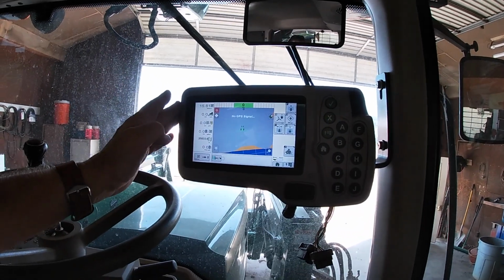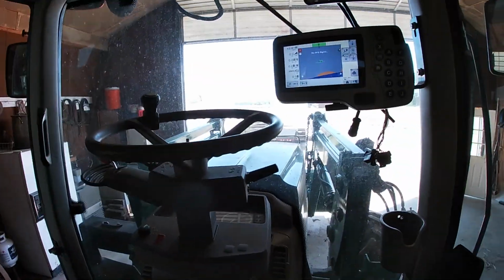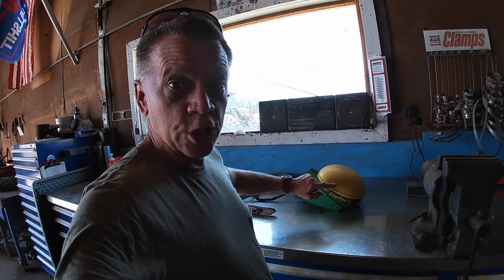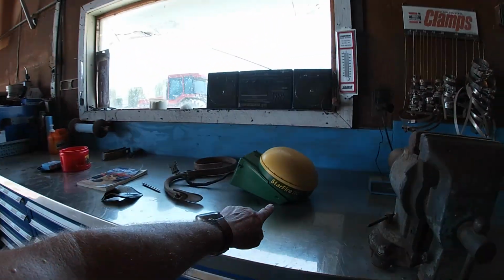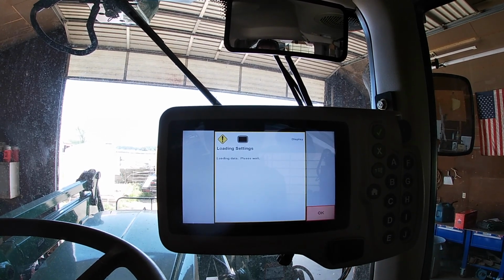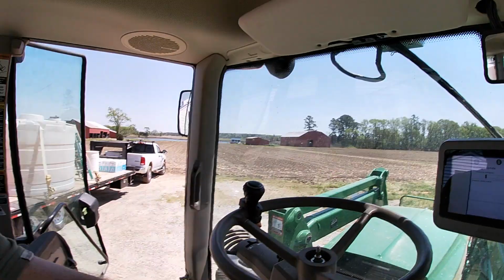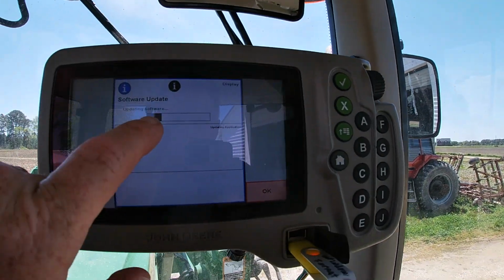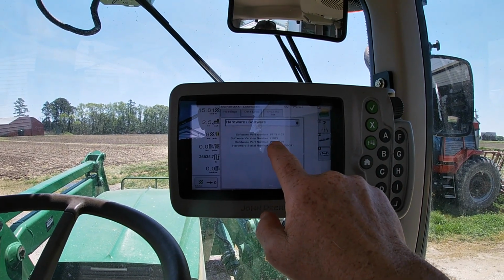Updating JD 1800 Display & Starfire 3000 Receiver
Just an update on my JD 1800 display and Starfire 3000 to continue receiving signals for autosteer.  Southern Maryland, USA